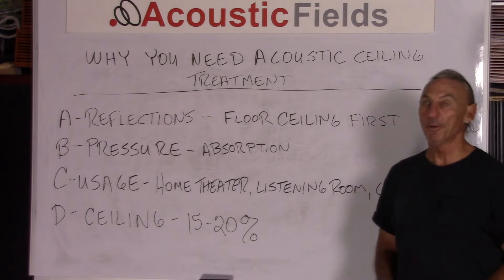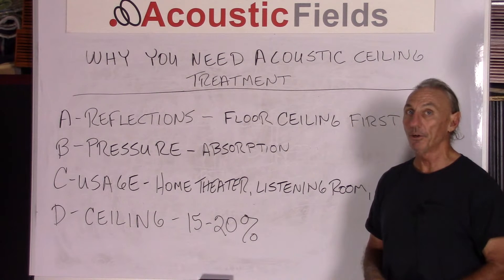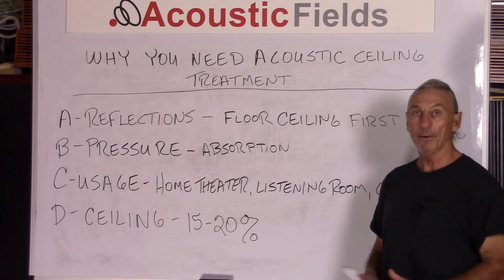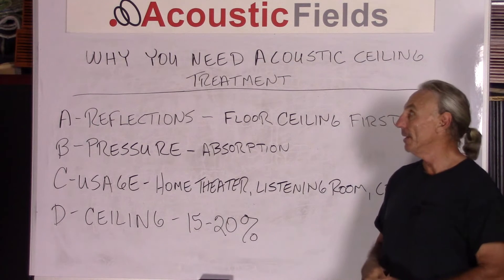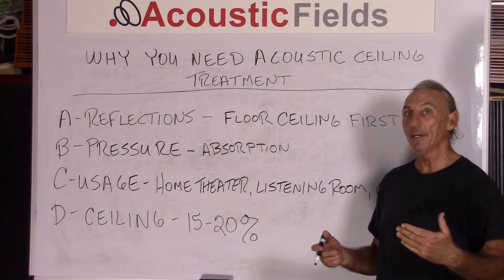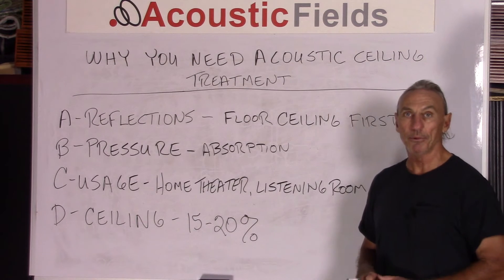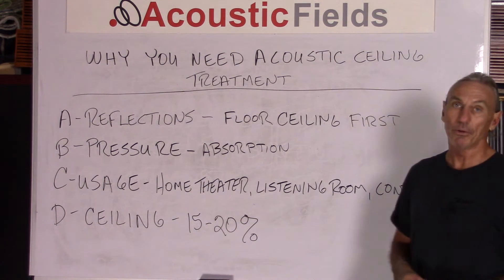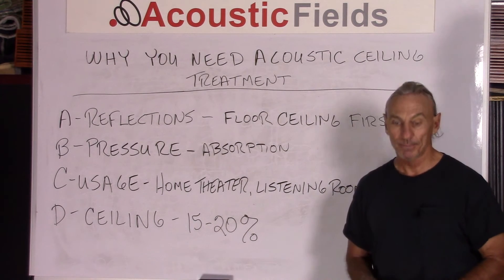Why You Need Acoustic Ceiling Treatment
- - In today's video we’re going to talk about why you need acoustic ceiling treatment. We spend a lot of time focusing on the sidewalls, the front and rear walls but the ceiling is kind of a step child if you will. It doesn’t get that much attention but if you think through it, it’s very important to what you hear.

So in today's video, which you can you'll learn

1. Why the ceiling is one of the best places but the most overlooked surface to put treatment,

2. The kind of treatment you should apply to your room usage and

3. Why your ceiling contributes between 15% and 20% to what you're hearing in your room.

and as always please let me know if you have any follow up questions. Soon a lot of the theory teaching will be over and we'll move on to more practical steps you can follow but you need to walk before you can run so bear with me on this.

Thanks
Dennis